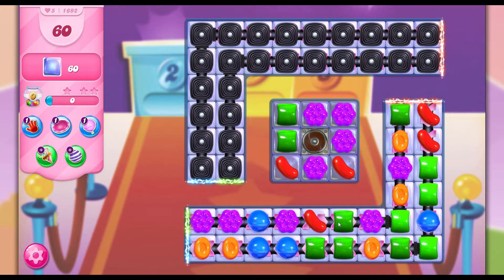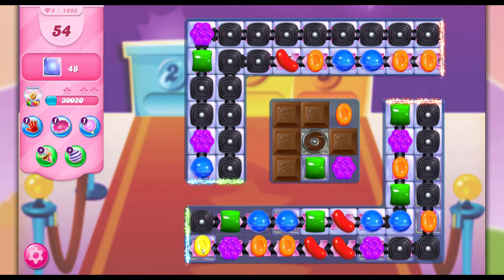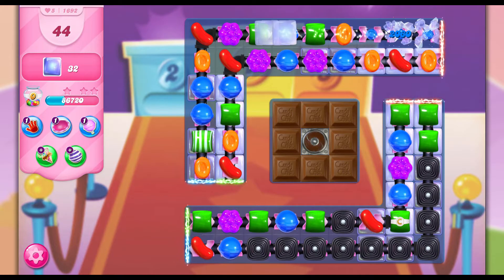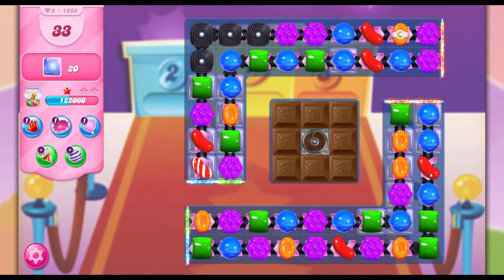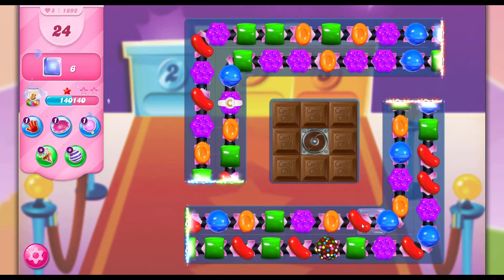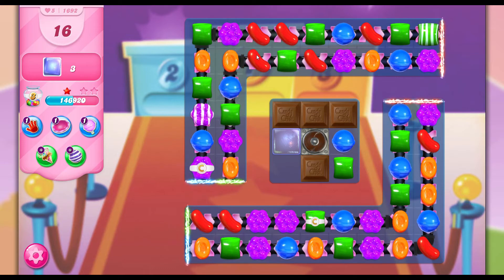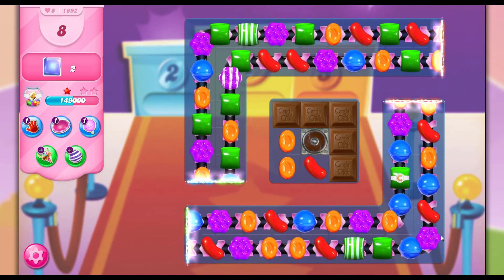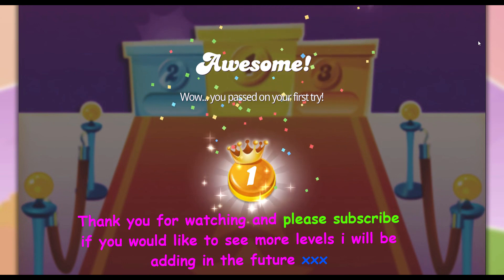Candy Crush Saga Level 1692 with audio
Candy Crush Saga Level 1692 – just lil me showing you how I complete this level and hopefully in return it helps you guys complete this level too 😊

2019 version

Please let me know which level you need help with and would like to see :)